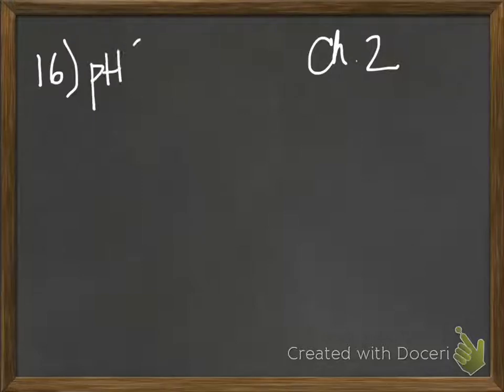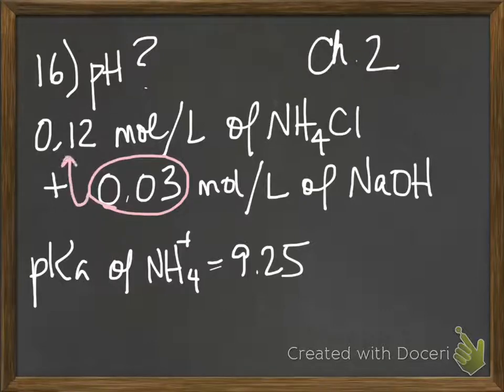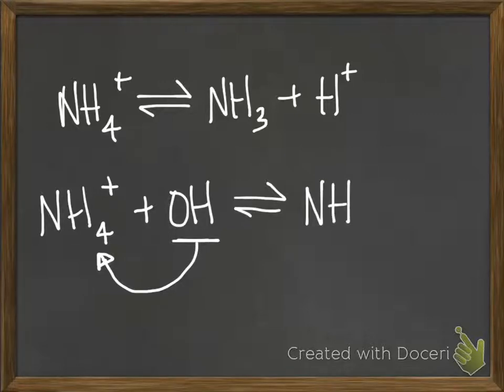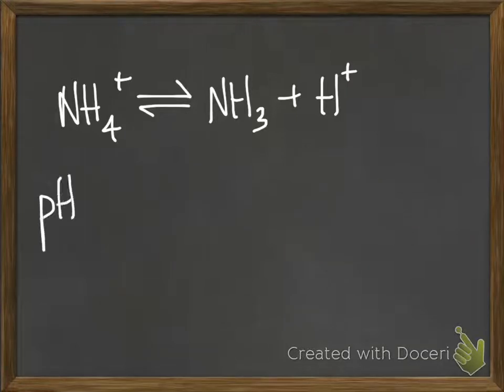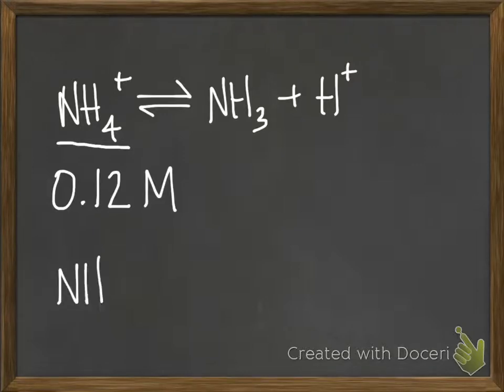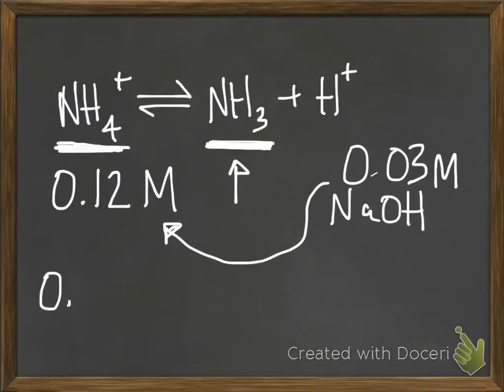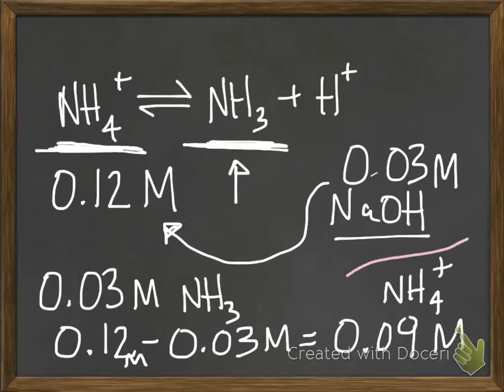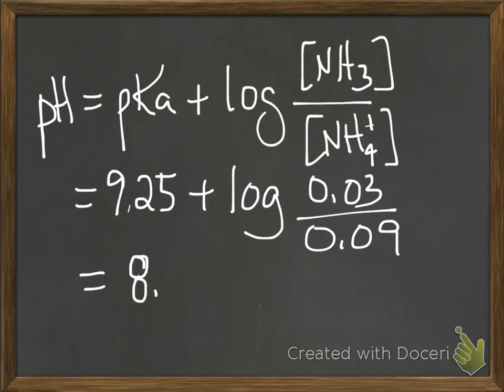BIS102: Chapter 2, problem number 16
Ch2, #16